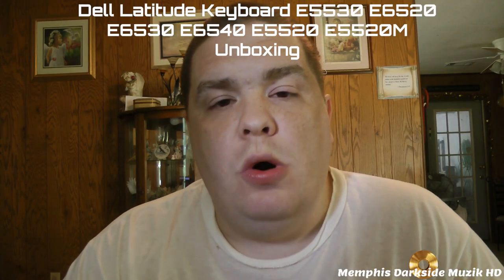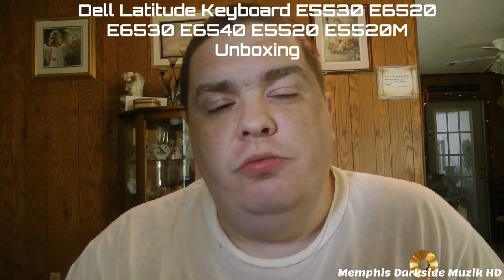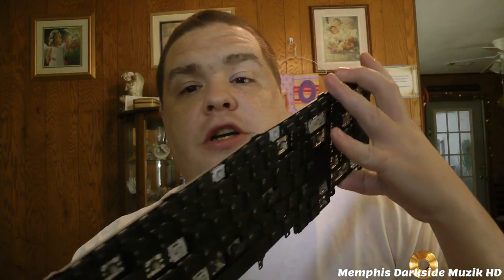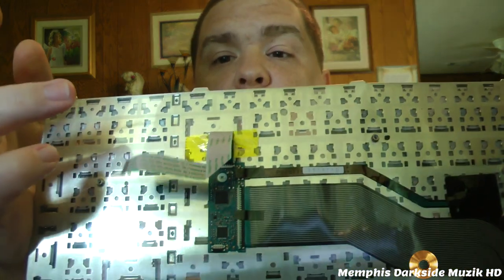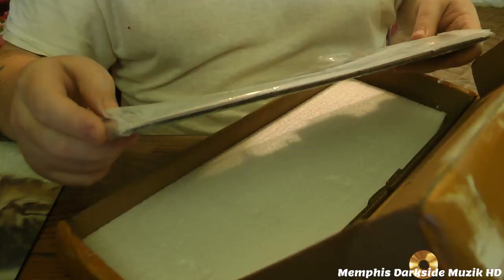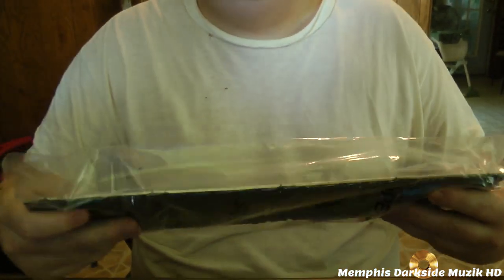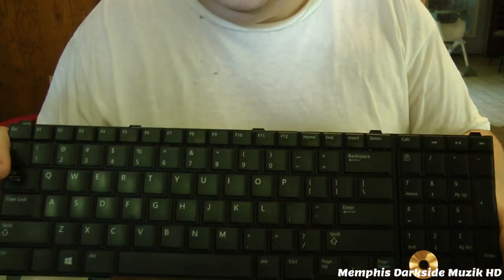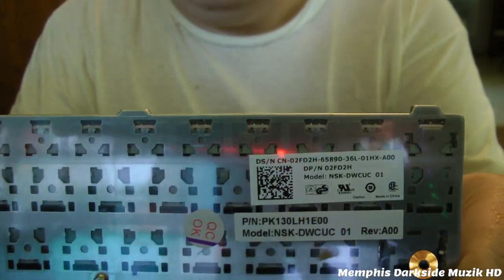Dell Latitude Keyboard E5530 E6520 E6530 E6540 E5520 E5520M Unboxing